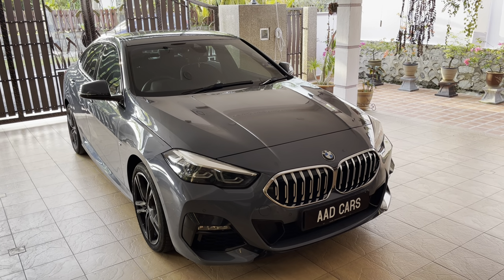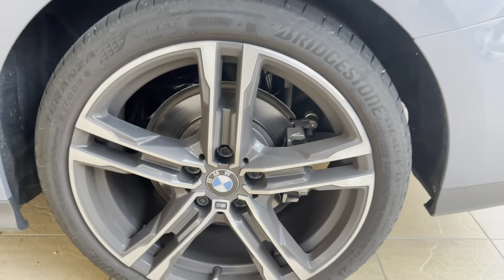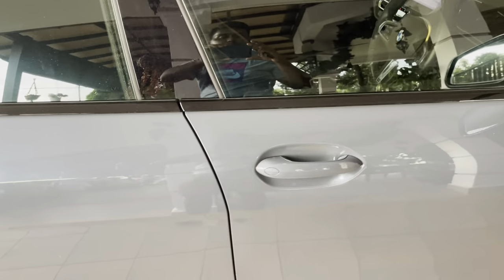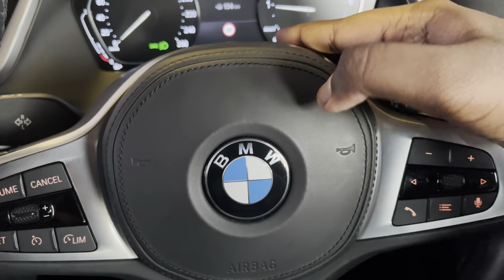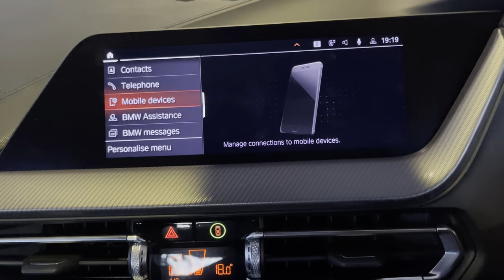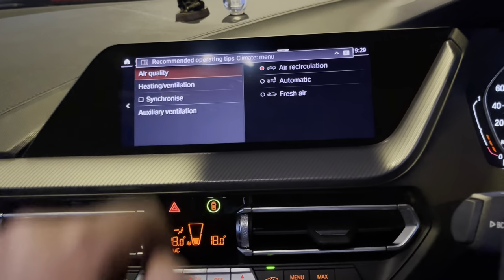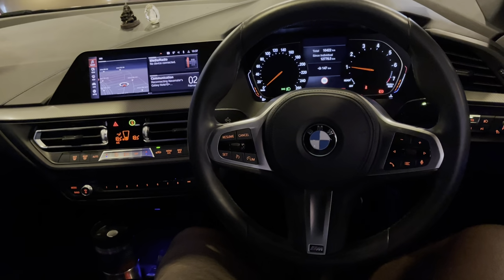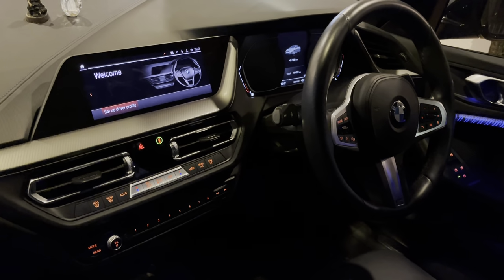2021 BMW 218i Gran Coupe Review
Good day fellow viewers, presenting to you this 2021 BMW 218i Gran Coupe. Hope you have enjoyed this video. Cheers :)

Price :- RM 211,367.00 - otr without insurance

Exterior colours :-
- Alpine White
- Black Sapphire Metallic
- Melbourne Red
- Snapper Rocks Bluekm  in ok no
- Storm Bayou I

Interior trim :-
- Dakota Black Leather interior with Blue highlights and M Touches

Powertrain :-
- Engine Tech : 12-Valve DOHC,
                                    Turbocharged with Direct
                                    Injection and Variable Valve
                                    Timing
- Capacity : 1,499cc
- Horsepower : 138hp
- Torque : 220Nm
- Arrangement : Inline 3

Drivetrain :-
- Type : Dual-Clutch Automatic (Wet)
- Transmission name : 7-speed Steptronic
                                                 Dual-Clutch
                                                 Transmission
- Ratios : 7
- Manufacturer : Getrag
- Driveline : Front Wheel Drive

Performance and efficiency :-
- 0-100km/h : 8.7s
- Rated Economy : 5.9L/100km

Dimensions :-
- Length : 4,526mm
- Width : 1,800mm
- Height : 1,420mm
- Wheelbase : 2,670mm
- Weight : 1,450kg
- Fuel tank : 42 litres
- Boot Space : 430 litres
- Tyre size front and rear : 225/40/R18
- Factory Tyres : Bridgestone Turanza T005
                              Run-Flat

Chassis :-
- Assembly : Malaysia
- Front Suspension : MacPherson Strut
- Rear Suspension : MultiLink
- Front and Rear Brakes : Ventilated Discs

That’s all for this video. Hope you have enjoyed it. Cheers :)